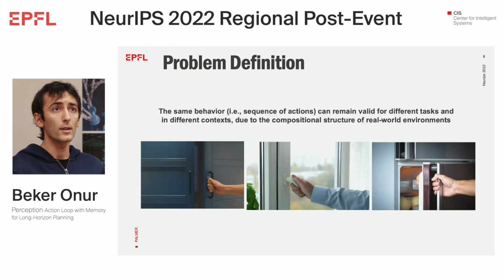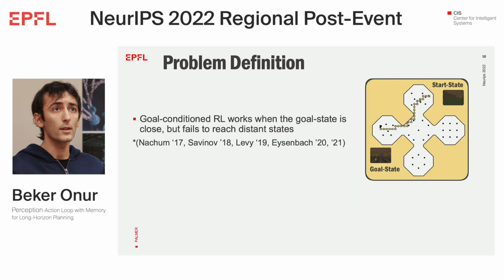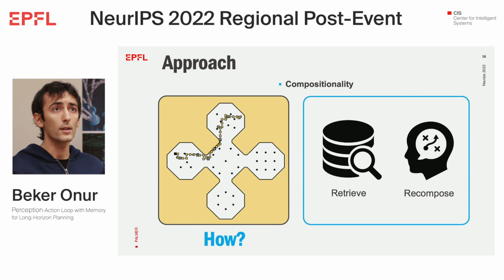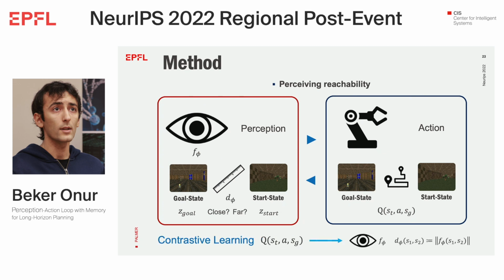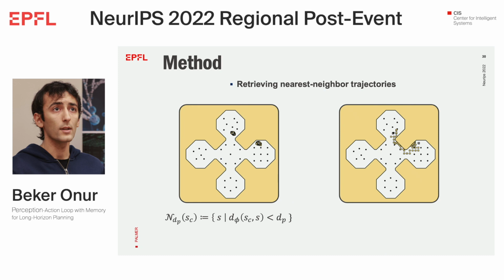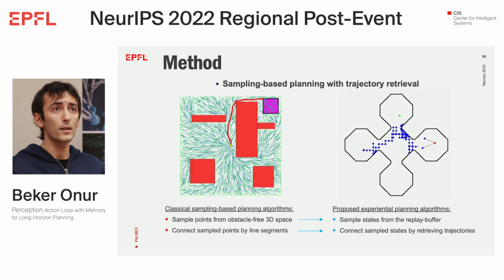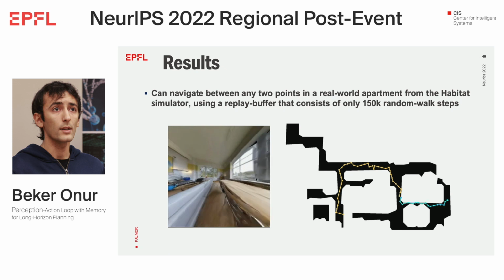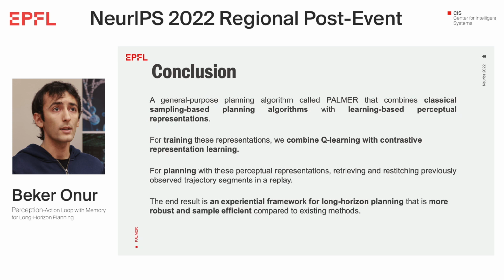Onur Beker: PALMER: Perception-Action Loop with Memory for Long-Horizon Planning